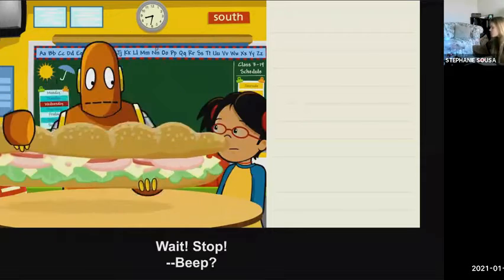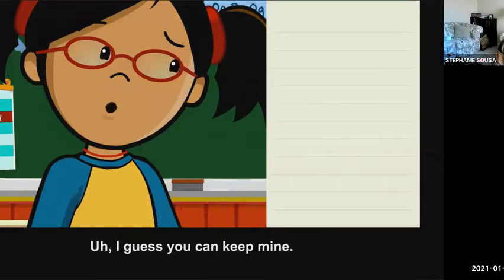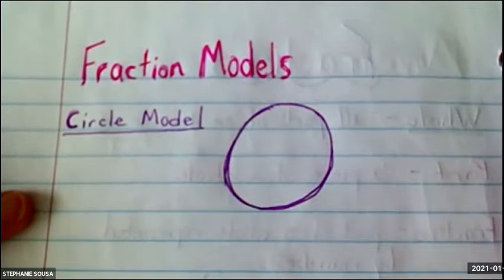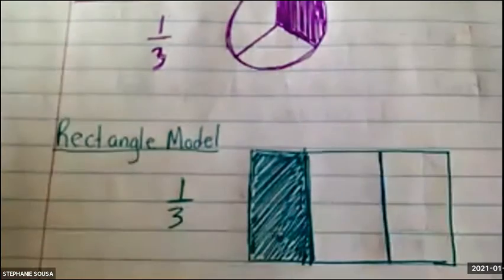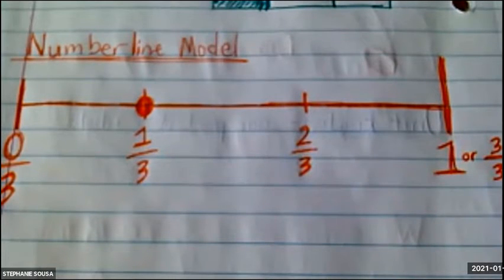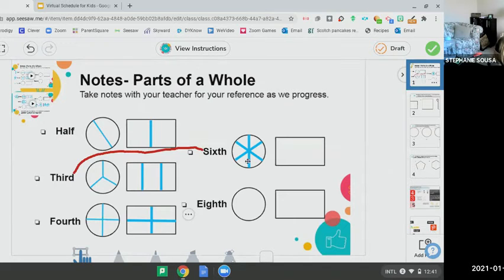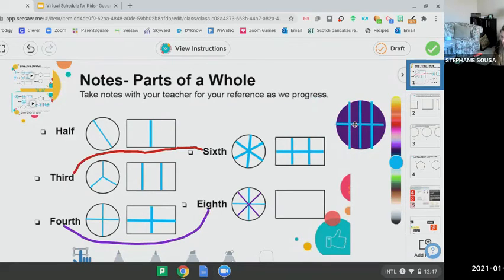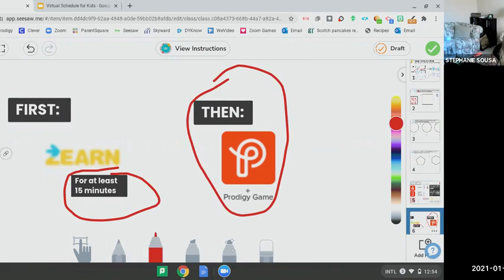1/5 12:00- Math: Fractions- Basic Parts of a Whole